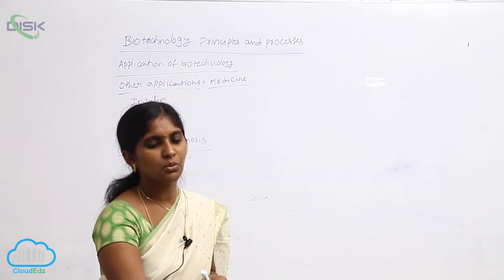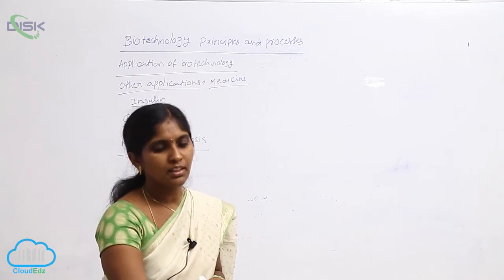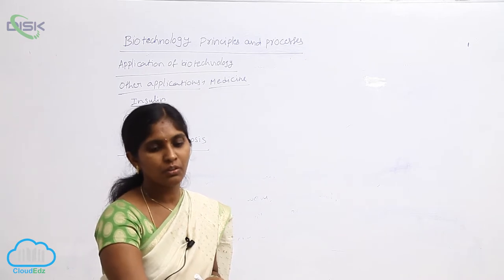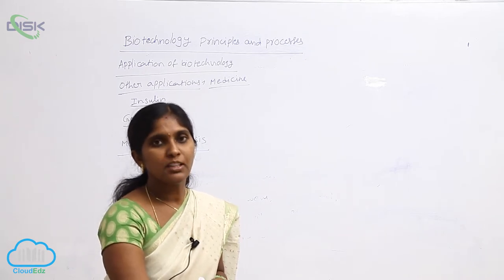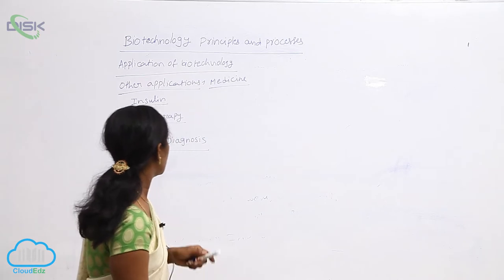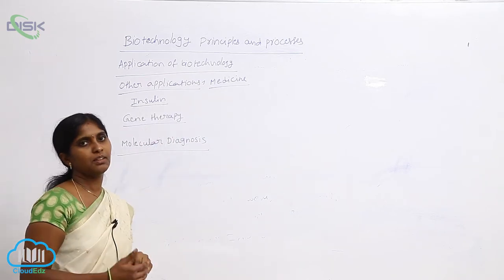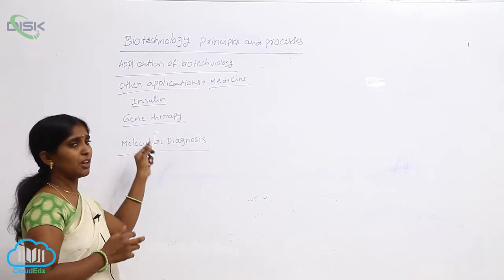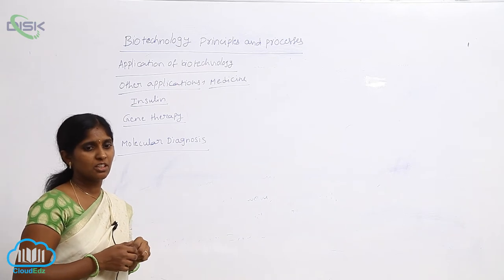OTHER APPLICATIONS OF BIO-TECHNOLOGY || GENE THEROPHY || DISK TELANGANA